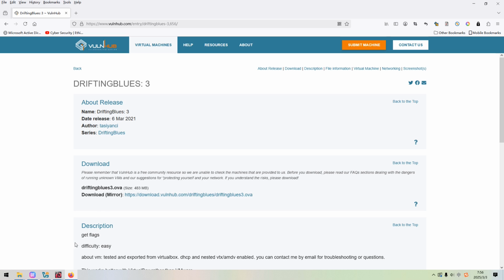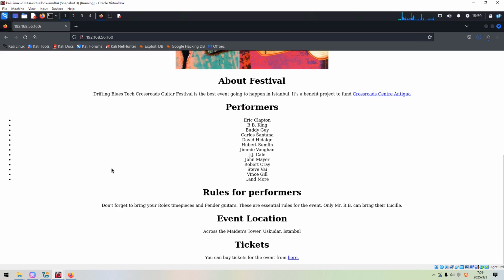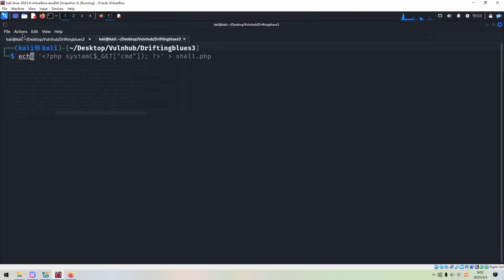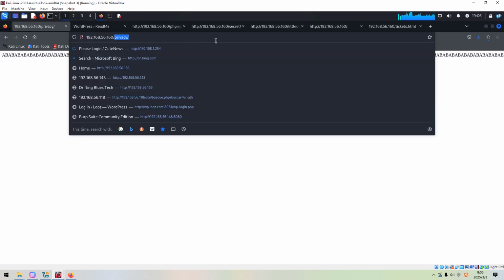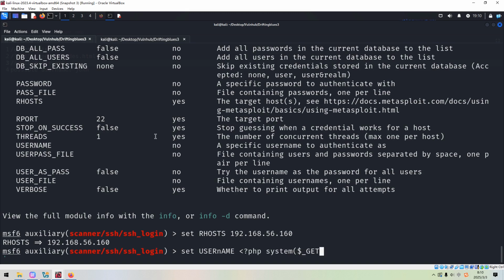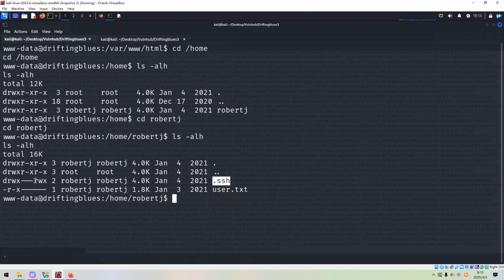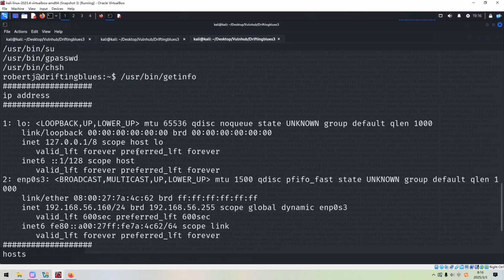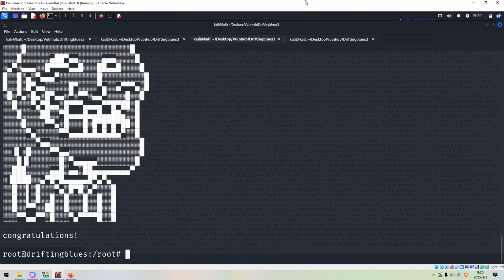Cyber Security | CTF | DriftingBlues:3 | SSH Log Poisoning (Beginner Level)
In this video, we dive into a beginner-friendly Vulnhub machine and explore web enumeration and SSH log poisoning techniques. I take you step by step through the entire process — from initial discovery to privilege escalation.

🔹 What You’ll Learn:
✅ Web Enumeration – How to find hidden directories and uncover valuable information
✅ SSH Log Discovery – Locating SSH authentication logs that can be manipulated
✅ SSH Log Poisoning – How to inject malicious payloads into SSH logs for remote code execution
✅ Bypassing New Kali Linux Restrictions – New versions of Kali prevent certain usernames, and I show an alternative approach to get around this limitation

This walkthrough is perfect for beginners looking to build their web enumeration and exploitation skills. I make sure to explain every step in detail, including the obstacles you’ll encounter and how to overcome them.

💡 Pro Tip: Sometimes your tools or OS will limit certain actions, so having multiple approaches for exploitation is crucial.

👍 Like if this helped you learn something new
📝 Comment if you run into issues or have questions — I’ll be happy to help

Machine Info:
    ~ Pentesting Lab Exercises Series - Vulnhub
    ~ Virtual Machine Name: DriftingBlues: 3